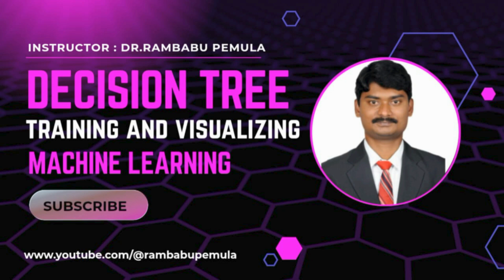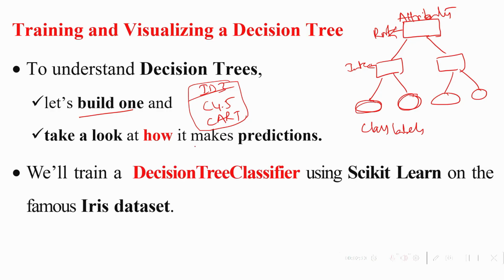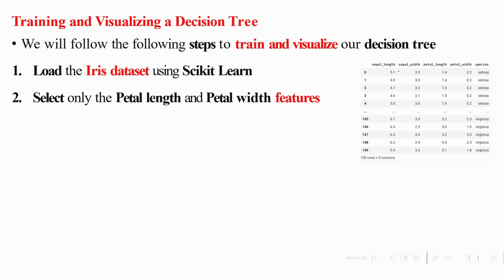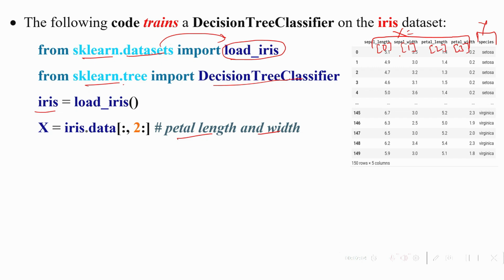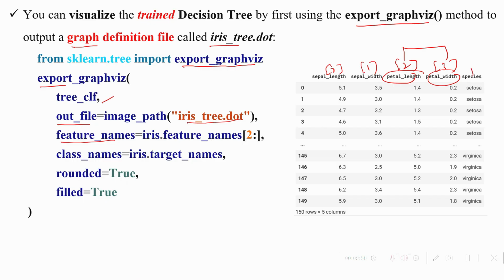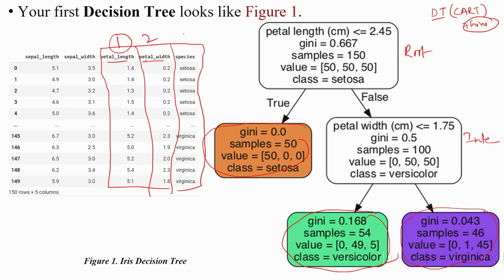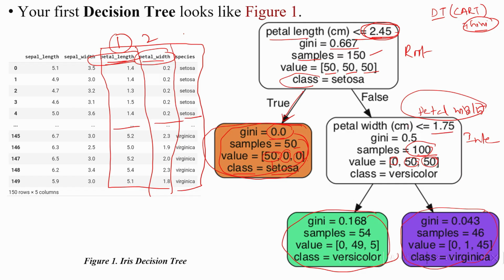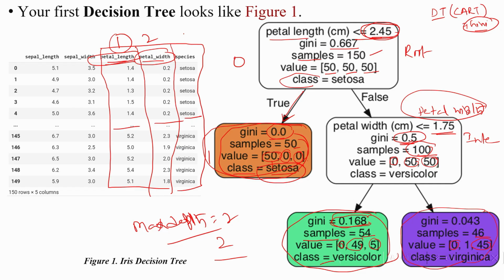Training || Visualizing || Decision Tree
Training || Visualizing || Decision Tree | Step-by-Step Guide 🌳📊

In this video, we walk you through the complete process of training a Decision Tree classifier using Python and visualizing the decision paths to better understand how the model makes predictions.

How to prepare your dataset using scikit-learn

Training a Decision Tree Classifier

Visualizing the tree using plot_tree and graphviz

Interpreting decision splits and leaf nodes

📌 Technologies Used:

Python

scikit-learn

matplotlib / Graphviz

💡 Perfect for beginners in machine learning or those who want to understand model logic rather than treating it as a black box.

🔗 Resources & Code:
[Add GitHub repo or link to notebook here]